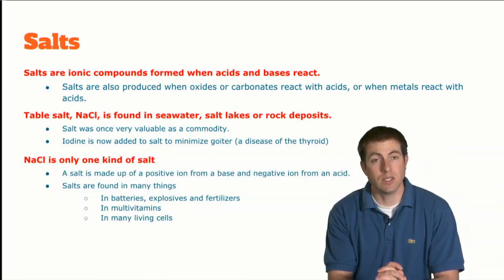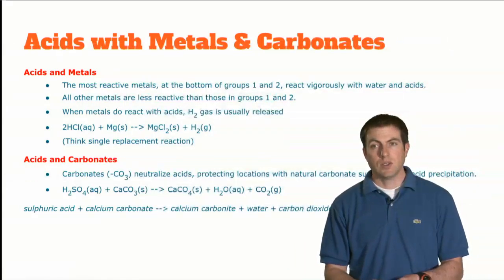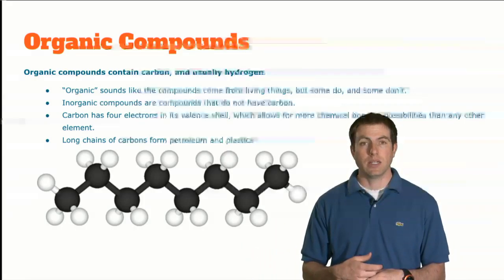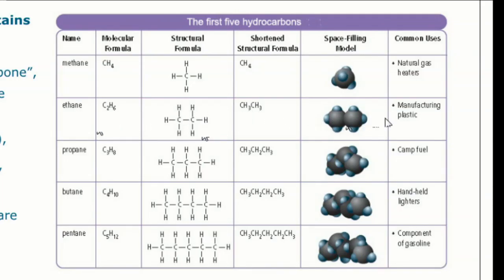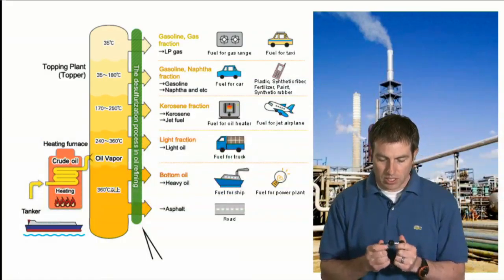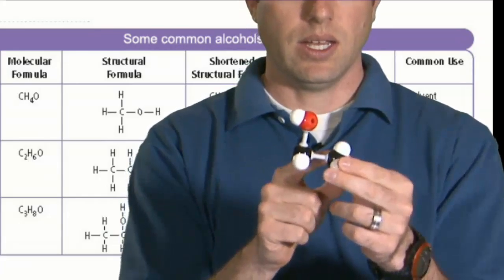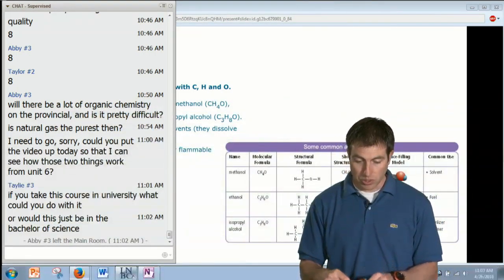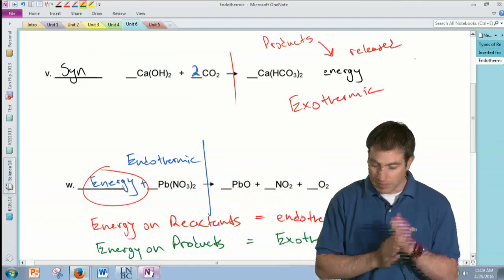Science 10 25 April 2016